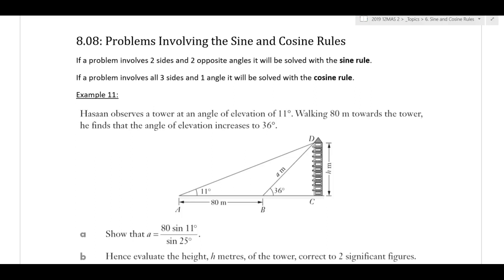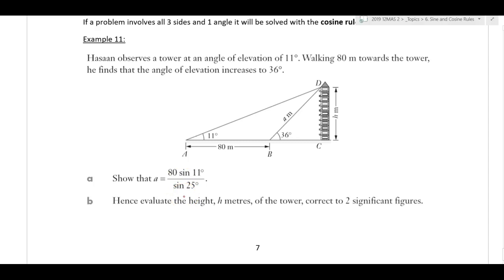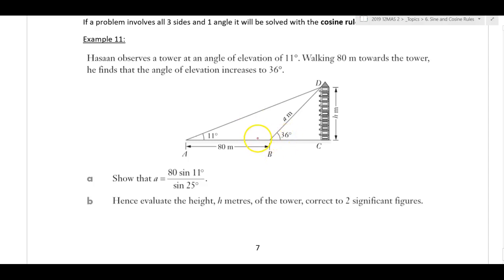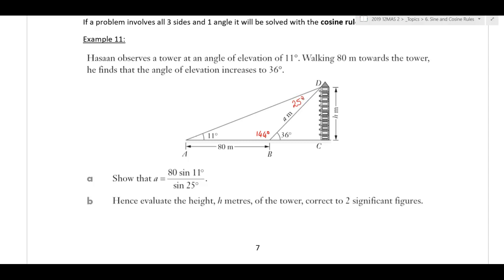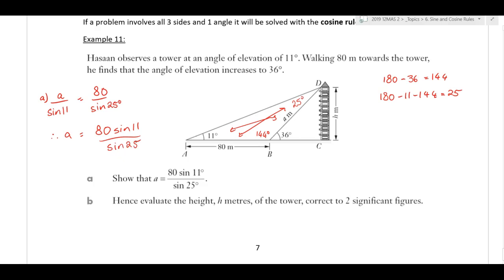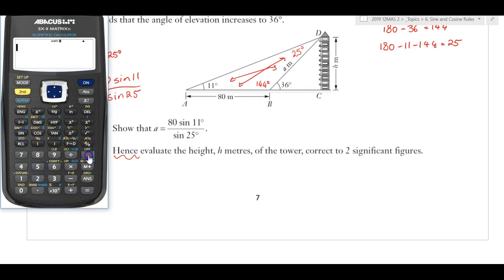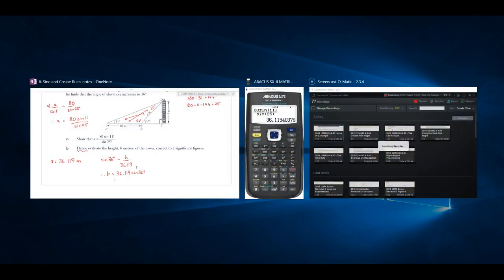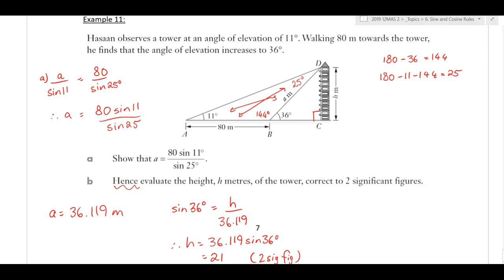2019 12MAS2 6 8.08 - Problems Involving the Sine and Cosine Rules